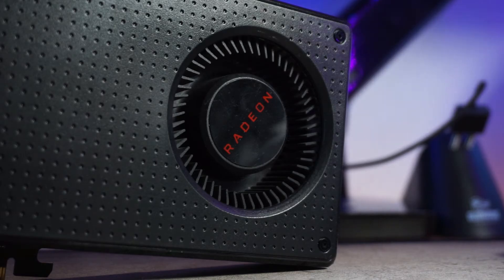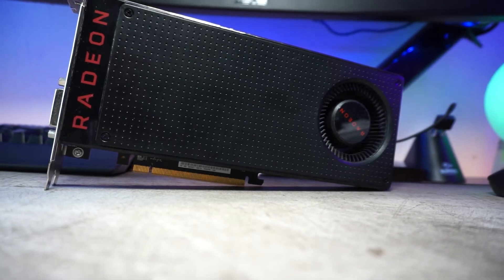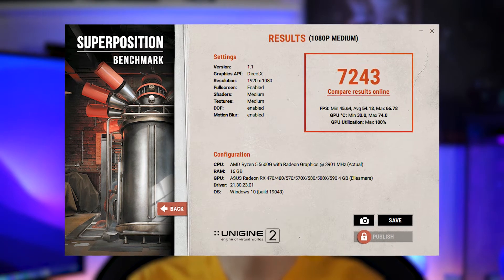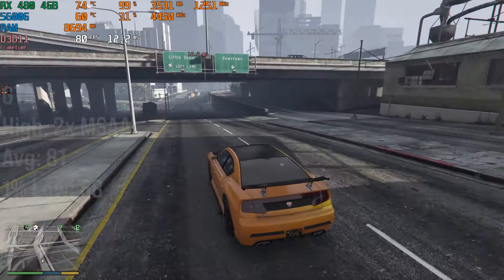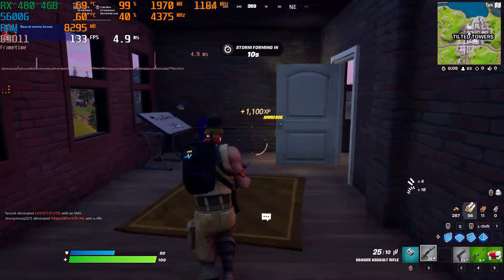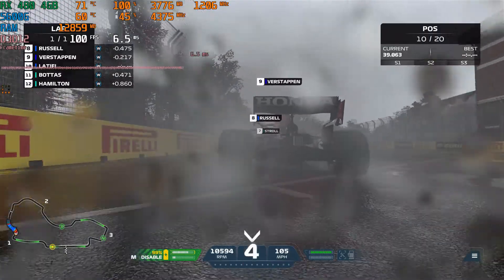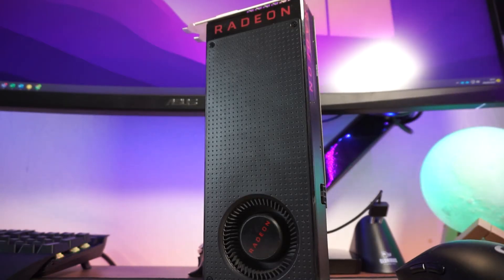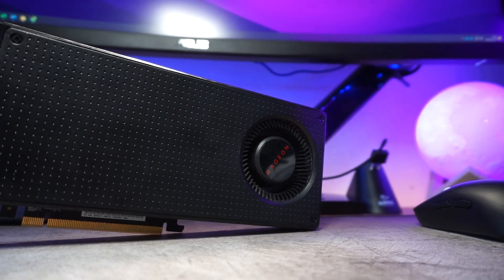Should You Buy an AMD Radeon RX 480 4GB in 2022?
The AMD RX 480 was a great value GPU when it launched back in 2016. 6 years on, does it still perform well, or has it not stood the test of time? In today's video, we'll find out!

Time Stamps:
Specs: 0:40
Benchmarks: 1:52
Overview: 6:40